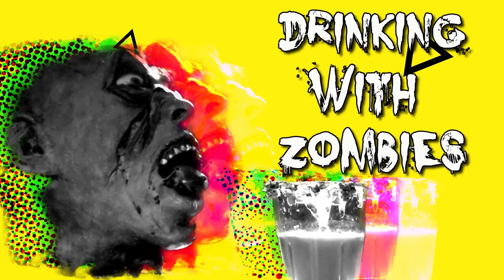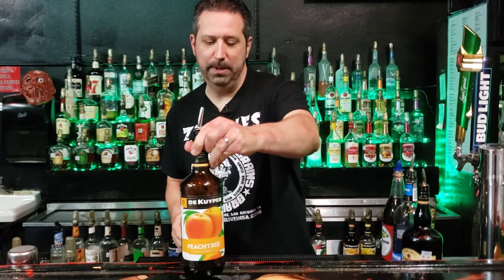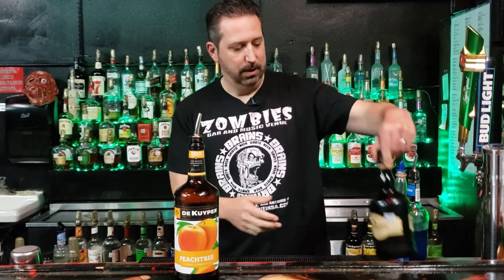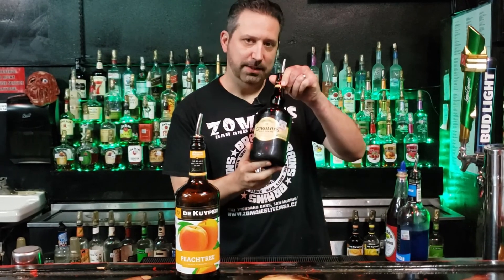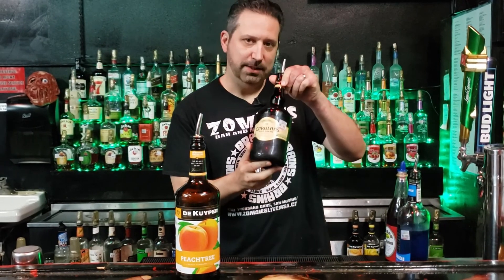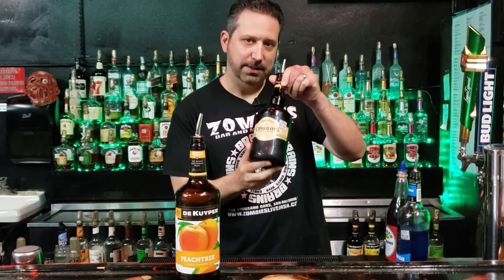How To Make A Brain Hemorrhage Shot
Drinking with Zombies

Episode #9:

BRAIN HEMORRHAGE SHOT

Shot Glass

Dekyper Peachtree 3/4 oz
Carolines  – 1/2 oz
3 drops Blue Curacao
4 drops Grenadine

HOW TO
1. Pour 3/4 oz Peachtree into shot glass
2. layer Carolines on top of Peachtree
3. Add 3 drops blue curacao to top
4. drip 4 drops Grenadine through center mixture

ZOMBIES
4202 Thousand Oaks